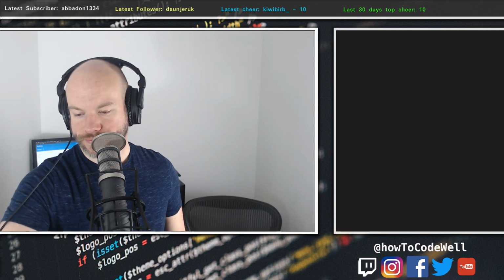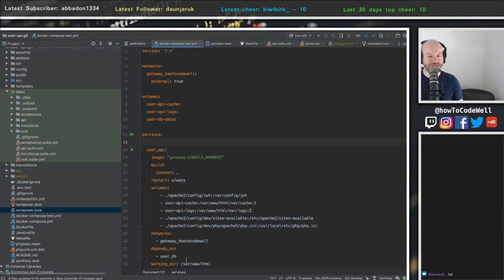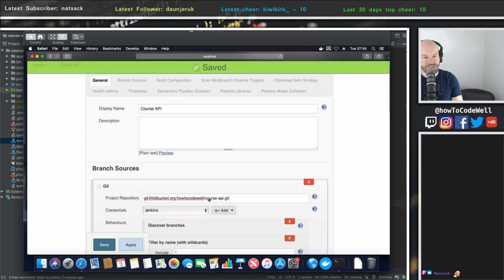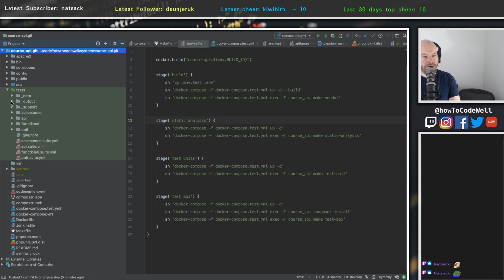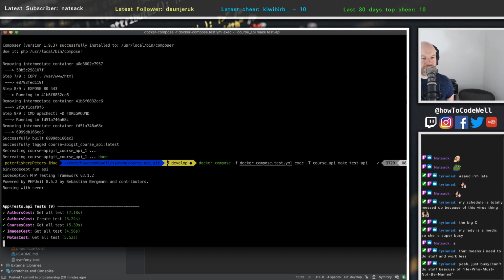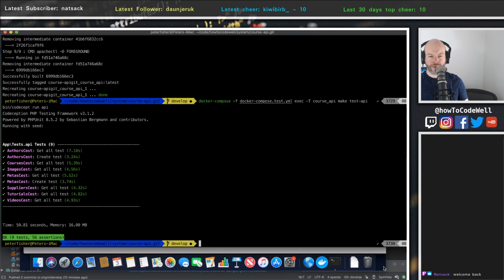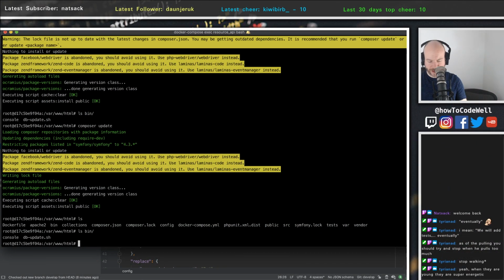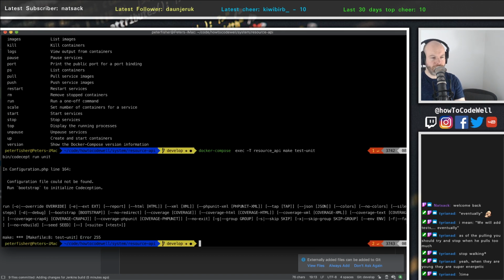Building howtocodewell.net | Creating Jenkins Pipelines